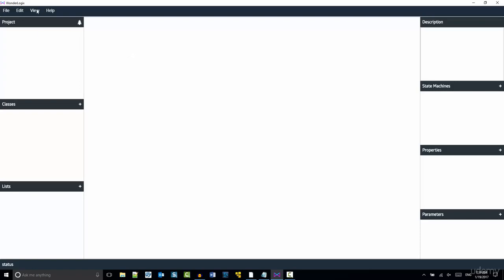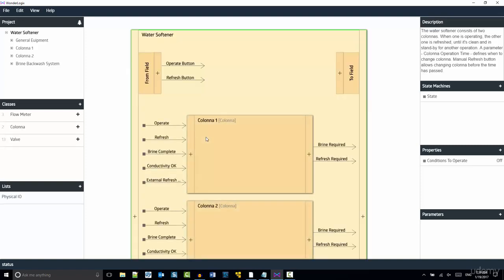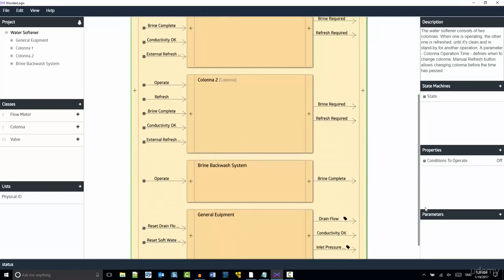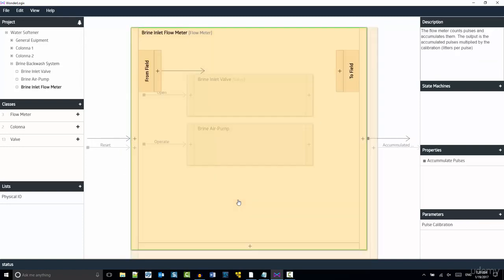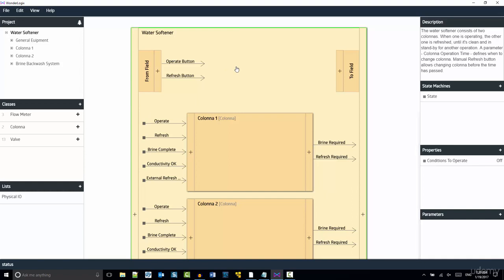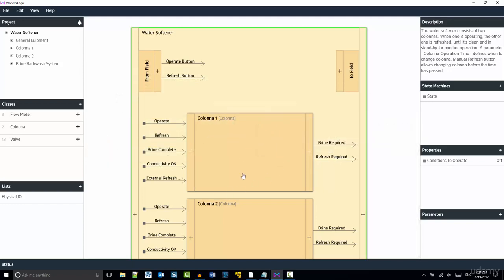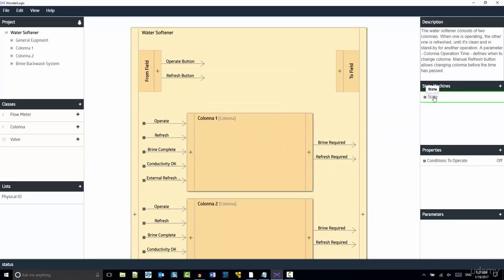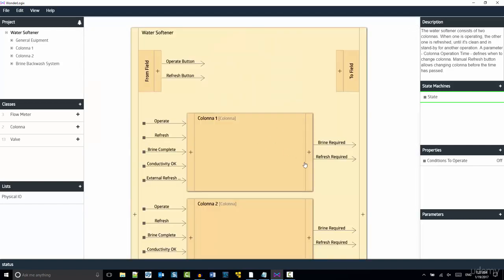A Full on Professional App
"WonderLogix" is a term that can refer to a specific platform or software tool within the context of industrial automation and control system development, as mentioned earlier. If you are referring to a "full-on professional app" in the context of WonderLogix or a similar platform, here are some considerations and features that such an app might have:

Robust User Interface:

A well-designed and intuitive user interface that caters to both beginners and experienced professionals in the field of industrial automation.
Comprehensive Logic Design:

A rich set of graphical components and function blocks for creating complex control logic diagrams, ensuring flexibility and coverage for various industrial scenarios.
Drag-and-Drop Functionality:

Seamless drag-and-drop functionality to allow users to easily build logic sequences by placing and connecting blocks.
Library of Components:

A library of pre-built components, sensors, actuators, timers, and other devices commonly used in industrial automation.
Simulation and Emulation:

Advanced simulation and emulation capabilities to test and troubleshoot control logic without physical hardware.
Code Generation:

Ability to generate industry-standard code (such as ladder logic or structured text) compatible with various PLCs and industrial controllers.
Customization:

Options to create custom function blocks, components, and templates to suit specific project requirements.
Real-time Visualization:

Real-time visualization of logic flow, signal paths, and device interactions to aid in understanding and debugging.
Remote Collaboration:

Collaboration features allowing multiple users to work together on projects from different locations.
Version Control:

Version control and project management features to track changes, collaborate effectively, and maintain project history.
Documentation Generation:

Automatic documentation generation for projects, including logic diagrams, component details, and simulation results.
Integration with PLCs:

Seamless integration with a wide range of PLCs and industrial controllers from various manufacturers.
Security and Access Control:

Security features to control access, permissions, and user roles within the application.
Support and Training:

Access to detailed documentation, tutorials, and customer support to assist users in getting the most out of the app.
Cross-Platform Compatibility:

Availability as a desktop application, web app, or mobile app, ensuring accessibility across different devices and platforms.
Scalability:

Ability to handle both small-scale and large-scale automation projects with varying levels of complexity.
Advanced Debugging Tools:

Enhanced debugging tools, visualization of variable states, and step-through debugging for complex logic scenarios.
Analytics and Reporting:

Analytics features to analyze simulation results, performance metrics, and optimization opportunities.
Continuous Updates and Enhancements:

Regular updates that add new features, compatibility with new PLC models, and improvements based on user feedback.
Customizable User Workflows:

Flexibility to adapt the app to different user workflows and project methodologies.
Creating a "full-on professional app" for industrial automation would involve addressing the needs of professionals in the field while maintaining a user-friendly experience. Such an app would play a vital role in streamlining the development and deployment of industrial control systems.